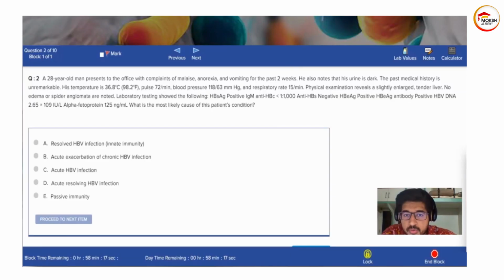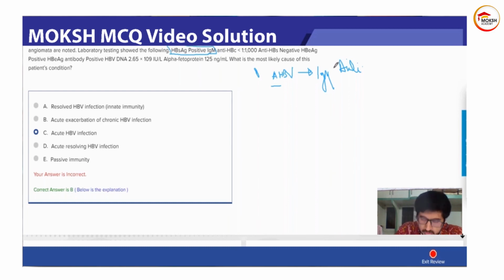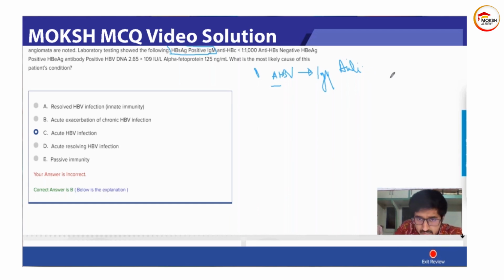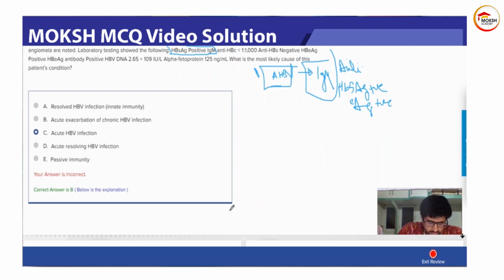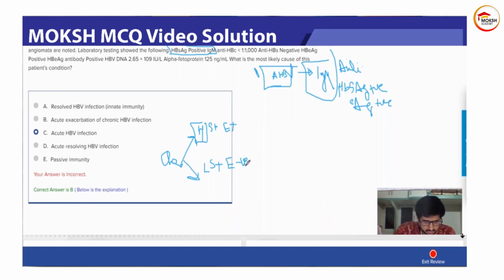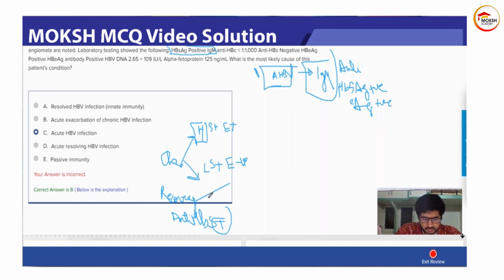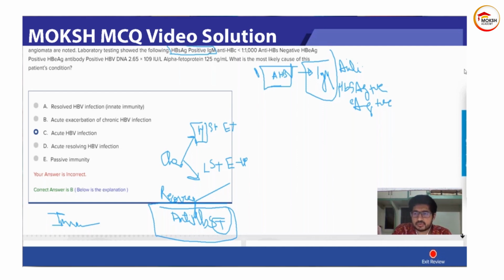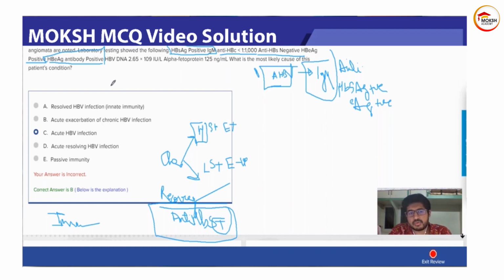Academic Workout #62: Microbiology- DNA Viruses